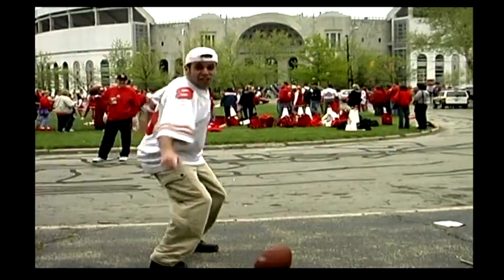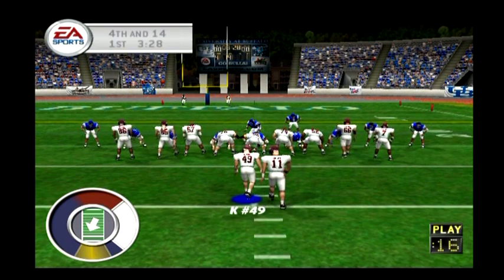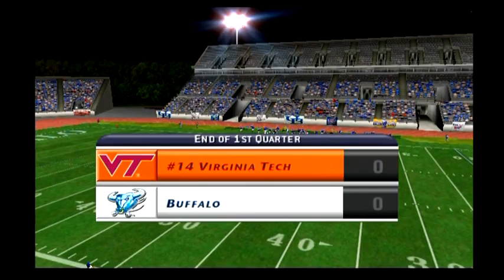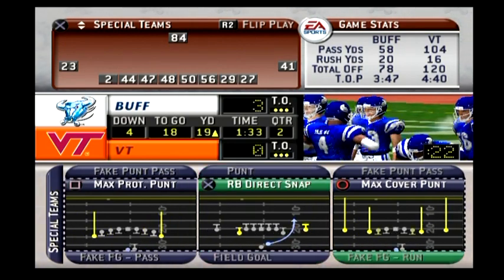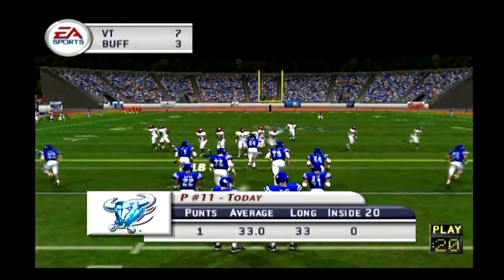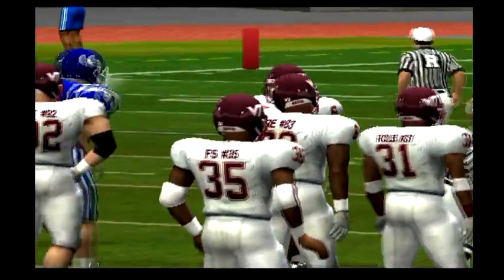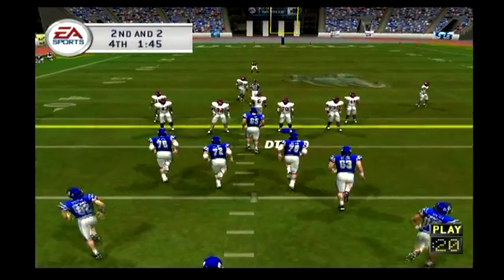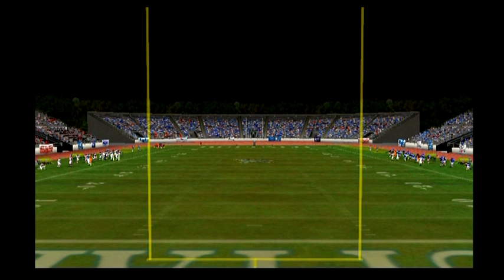NCAA Football 2003 -- Gameplay (PS2)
NCAA Football 2003 gameplay on PlayStation 2.

Portions of the materials used are trademarks and / or copyrighted works of EA Sports. This material is not official and is not endorsed by EA Sports.